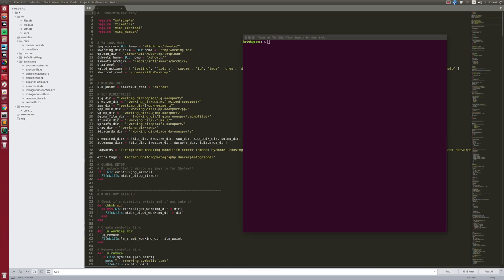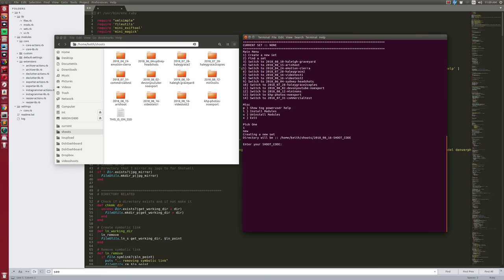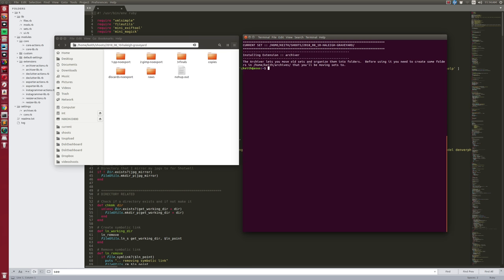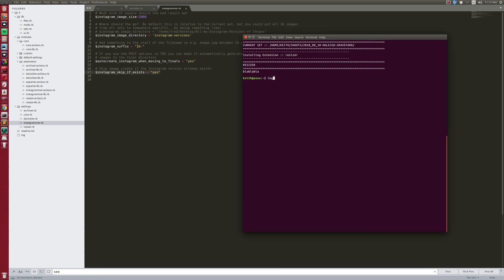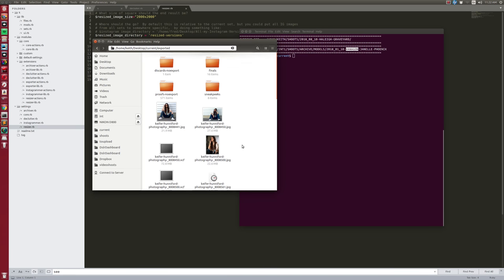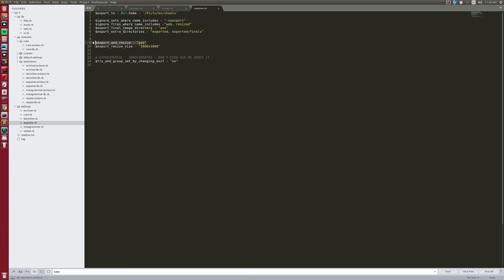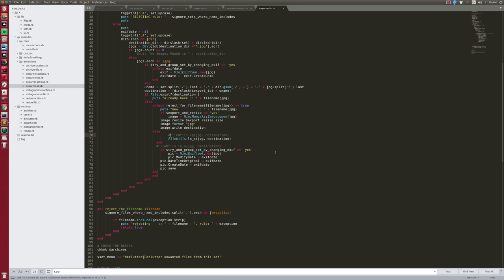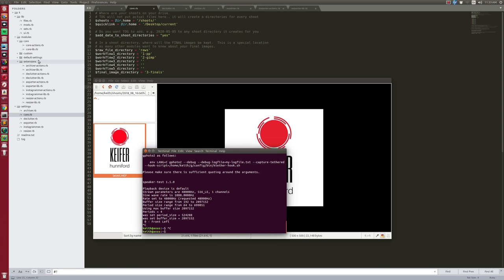$tog! - Powerful command line Workflow tool for photographers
Introducing the idea of a power tool for photographer power users. TOG is a command line extendable workflow tool for bad asses.  What do you think?

CURRENT EXTENSIONS
- Importer :: Import from SD Card or Camera
- Archiver :: Move sets from working to archives
- Declutter :: Delete files in specific directories within a set
- Instagrammer :: Create square versions of images
- Resizer :: Create smaller images
- Exporter :: Maintain a central location of all final images (resized and renamed to be unique)

What else do you want?